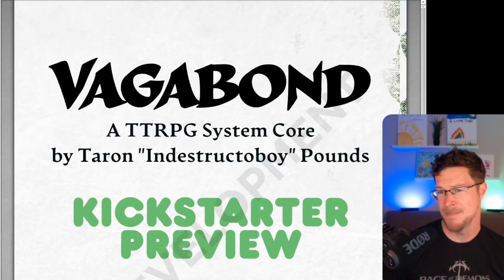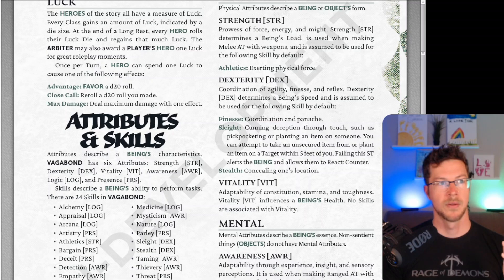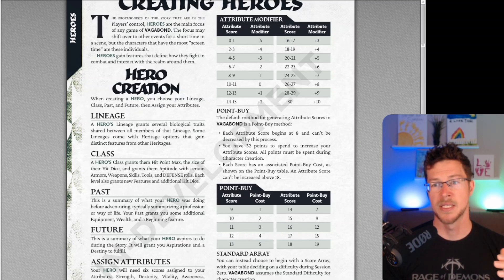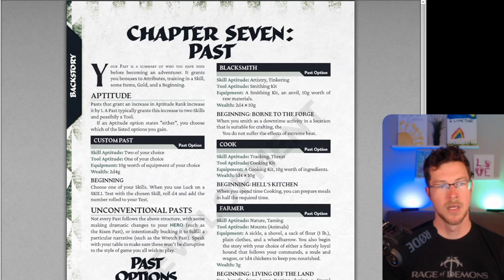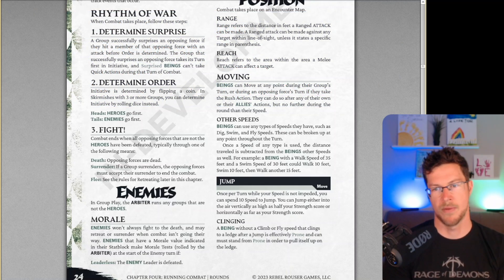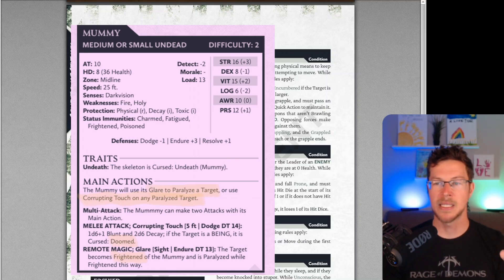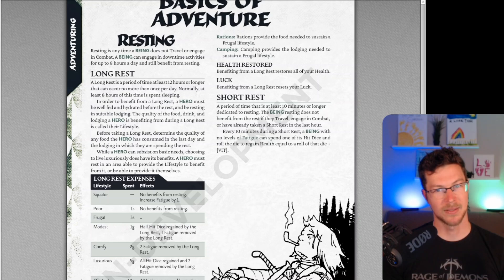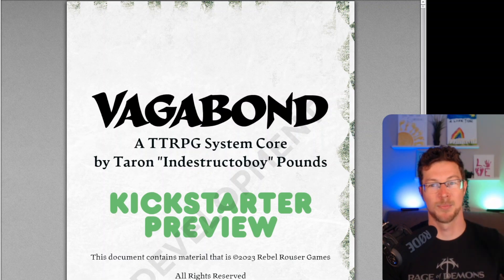Vagabond TTRPG - The Teach (pt 1/3)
Welcome!  My name is Jface and I'm a TTRPG & Board Game enthusiast.  I'm in the midst of creating my own game, and as I go through the process i'm exploring what makes other games work so well.  We are analyzing mechanics, and the math behind it as well as the general feel.  If you are also building a game then come along for the ride!

What am I also doing?